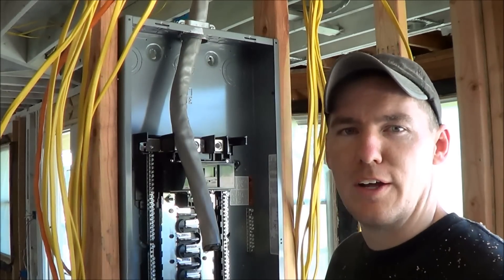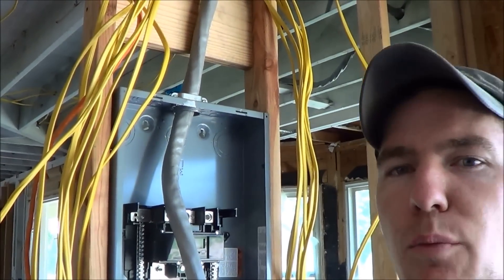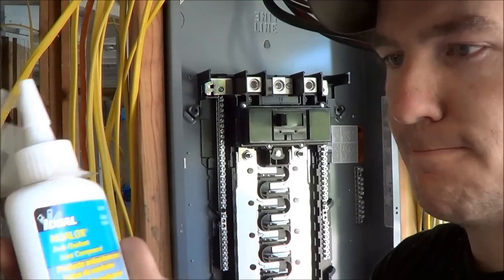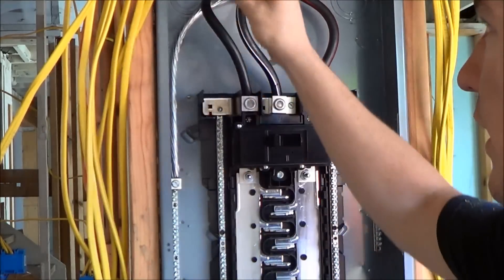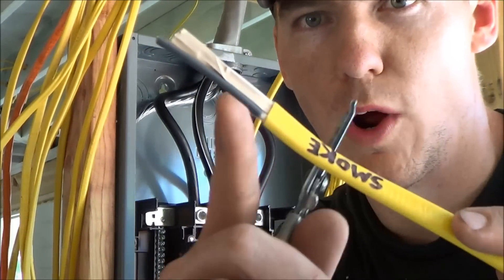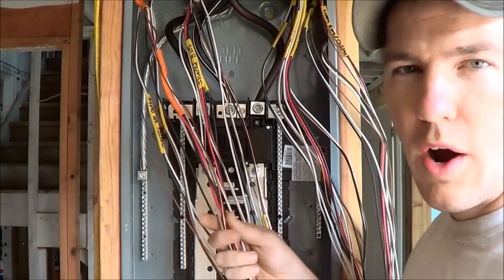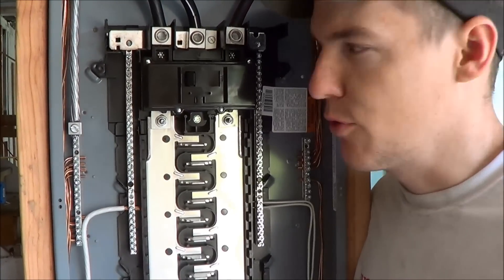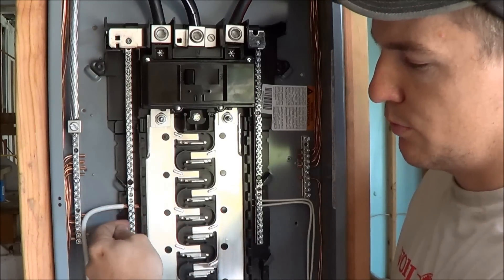How to Wire an Electrical Panel - Square D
Warning: Electricity can be dangerous! Consult a licensed electrician if you are uncertain about any aspect of your electrical project.